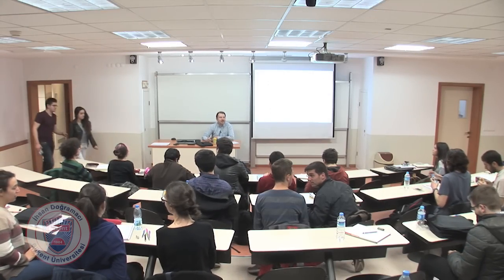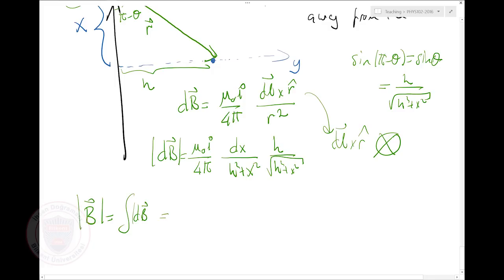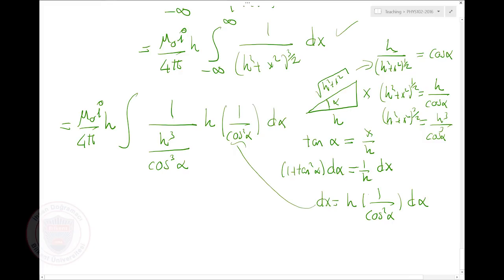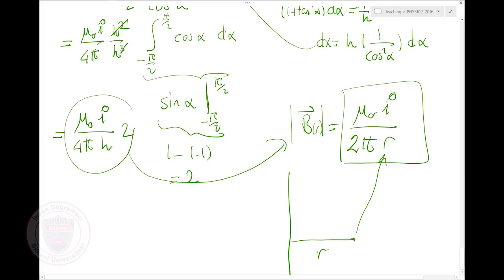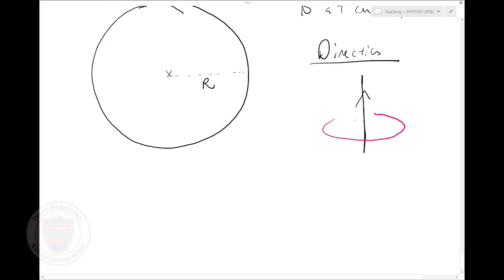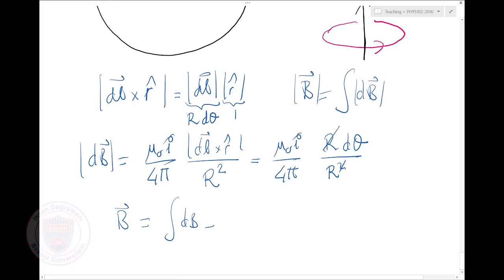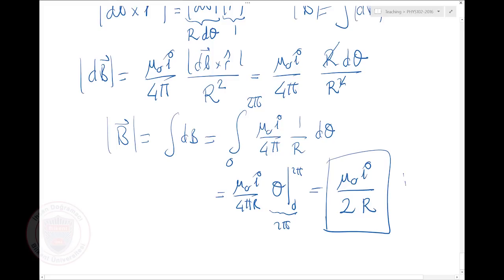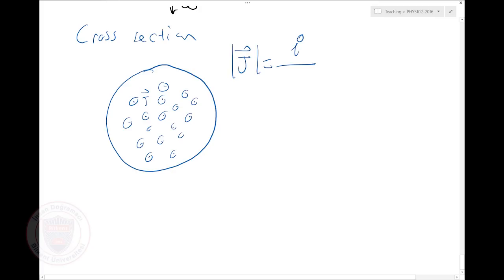General Physics II - Lecture 24 (PHYS 102)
Lecture 24: Ampere's Law